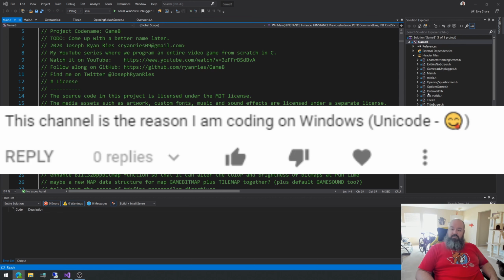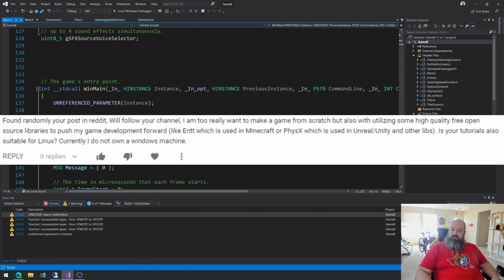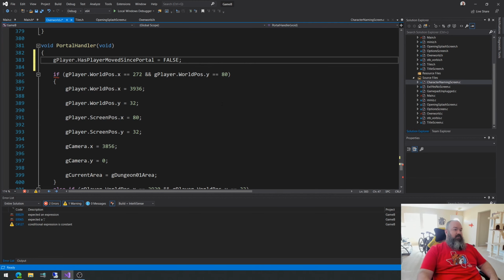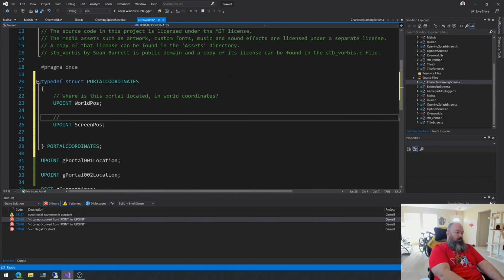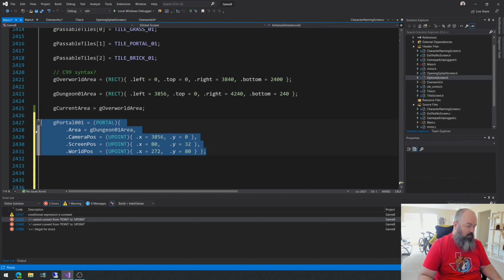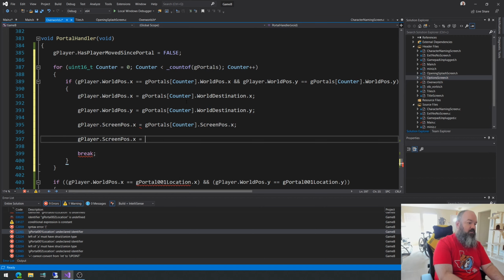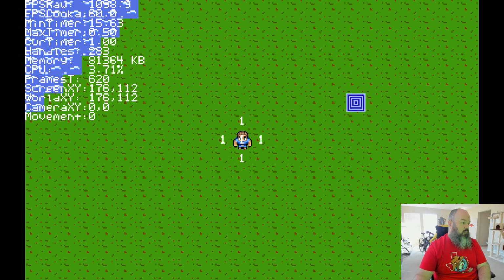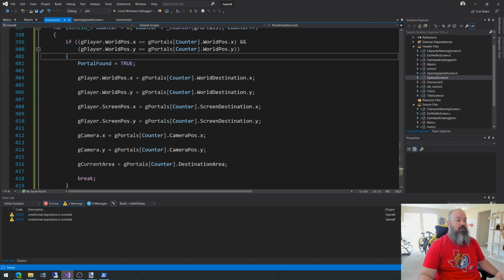EP0046 - Enhancing the Portal Handler - Making a video game from scratch in C